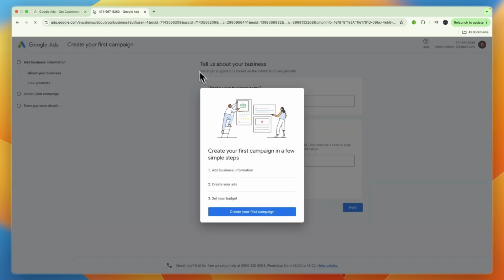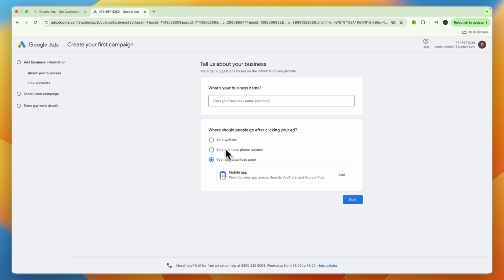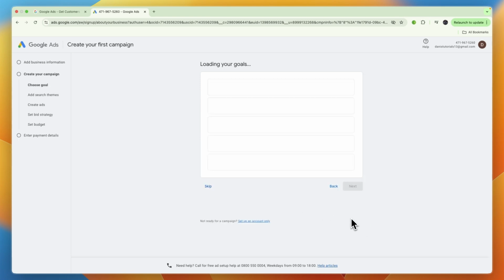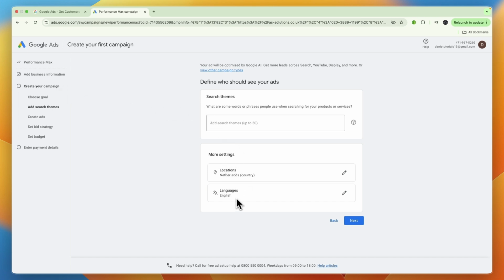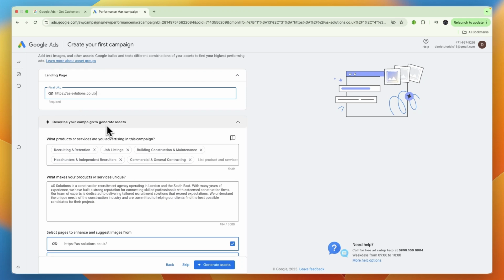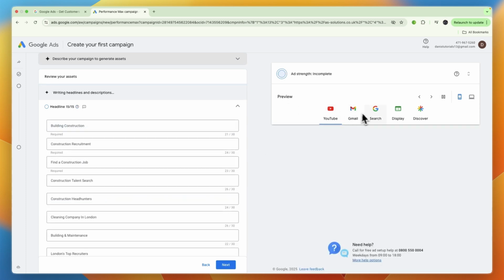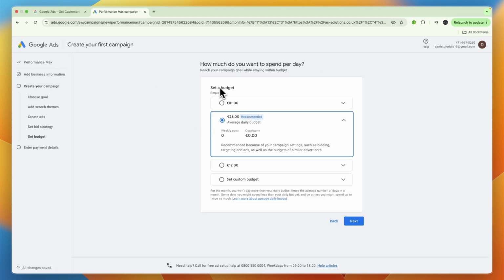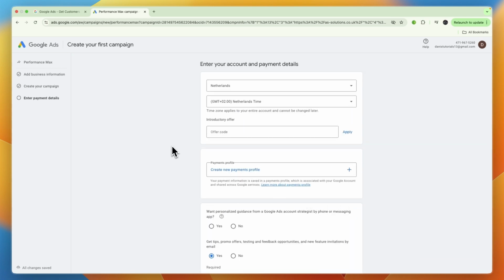How To Create Google Ads Account - Step by Step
In this video I'll show you How To Create Google Ads Account.